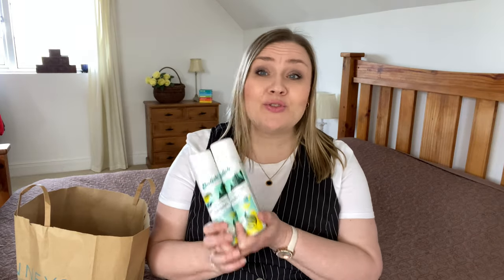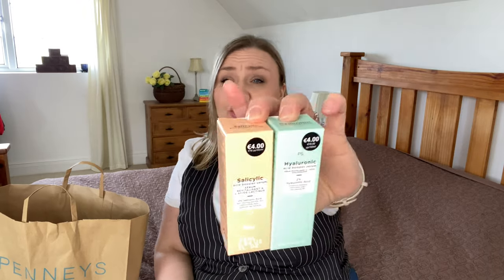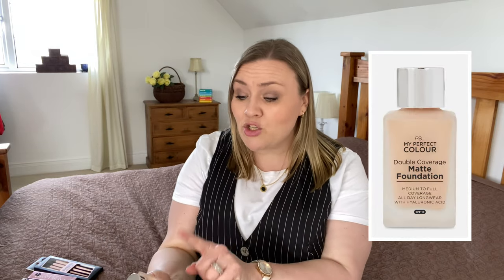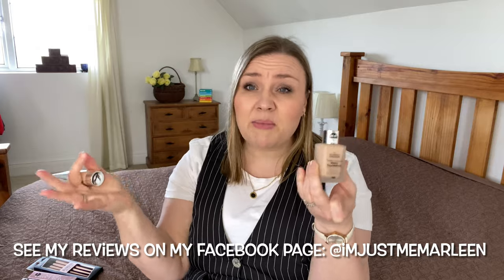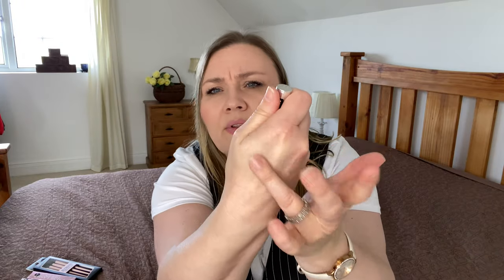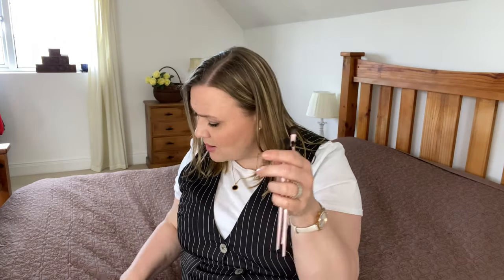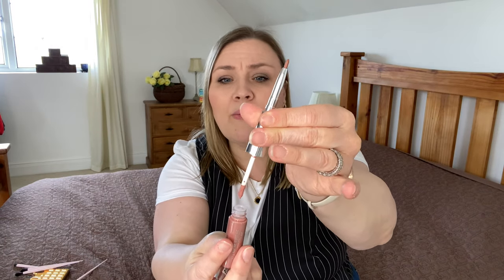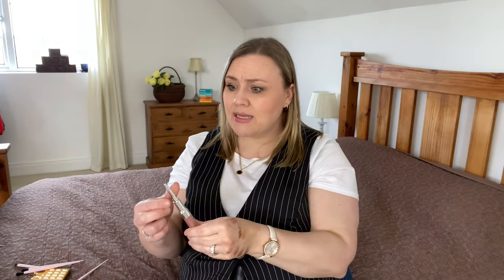TRYING PRIMARKS BEAUTY PRODUCTS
In this video I am TRYING PRIMARKS BEAUTY PRODUCTS. I went to Primark and picked up some favourites of mine as well as some new products to try.
If you want an update on any products, have a nosy on my Facebook page: @imjustmemamrleen
Please note that Primark does not have an online shop. Sorry

0:00 TRYING PRIMARKS BEAUTY PRODUCTS
0:43 DRY SHAMPOO
1:05 MICROFIBRE FACE CLOTHS
1:50 SHEET MASKS
2:34 STORAGE CONTAINER
3:30 SKIN CARE PRODUCTS
6:00 MAKEUP

BODY REFERENCE
💜I'm 5'5" and an Apple shape. I carry most of my weight on my chest and belly.
💜Measurements: Bust: 130cm (36-38JJ) - Waist: 125cm - Hip: 140cm - Calves: 45cm

MY FAVOURITE SHAPE WEAR:
I wear size 22-24 daily and size 18-20 when I want to be really snatched.